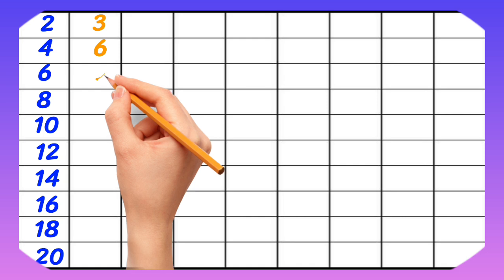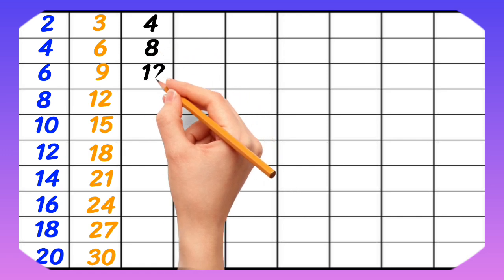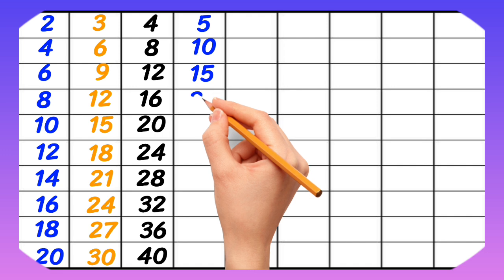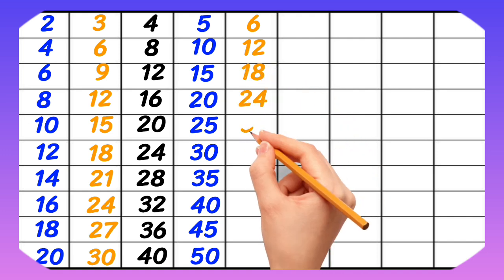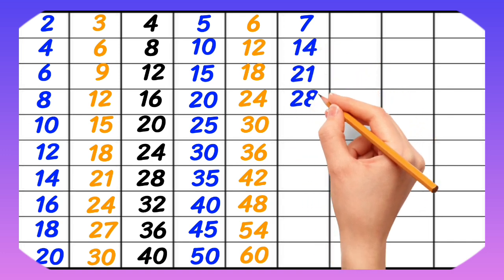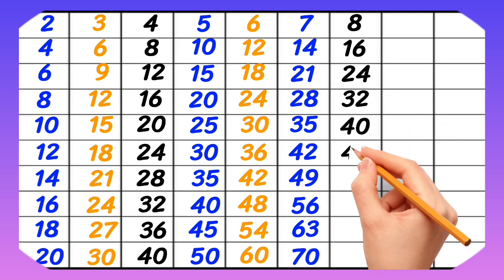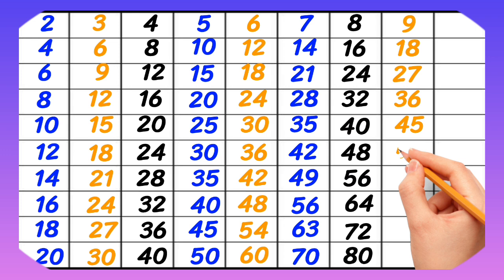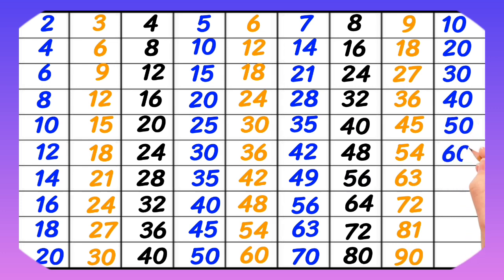2 to 10 Tables in English | 2 se lekar 10 Tak Pahade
2 to 10 Tables in English | 2 se lekar 10 Tak Pahade | 10 Tak Pahade
2 to 10 tables in English
2 to 15 tables in English